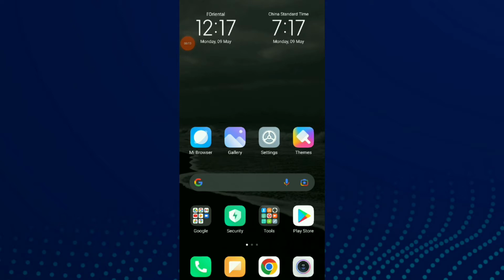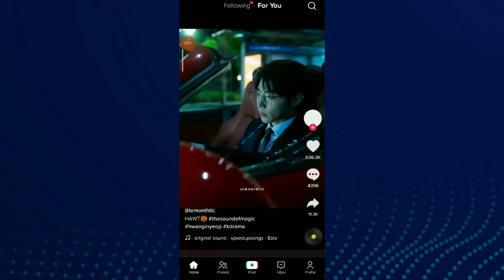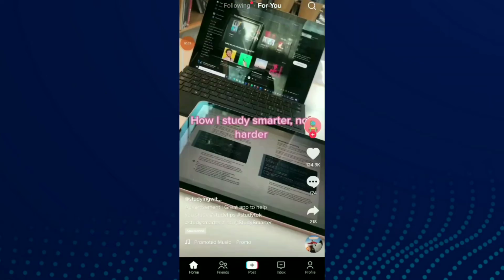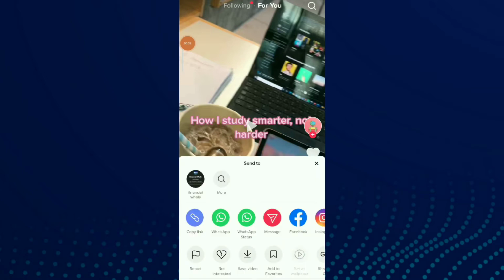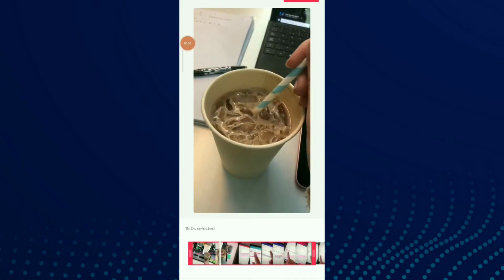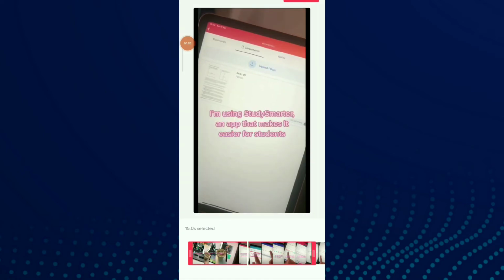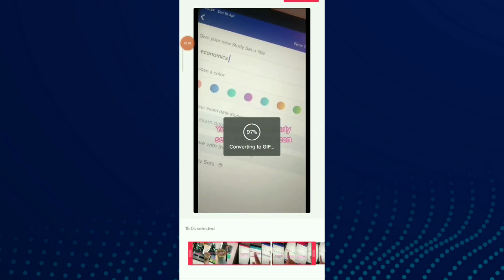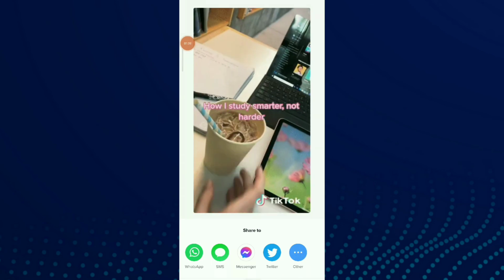How To Share Video As GIF On Your Tiktok App 2022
My idols on YouTube:
Mike Vestil
Ali Abdaal
biaheza
Kevin David
Incognito Money
Sara Finance
Everyday Money
Channel Makers
Vidiq
SuperHumans Life